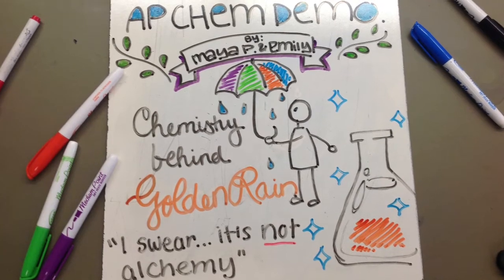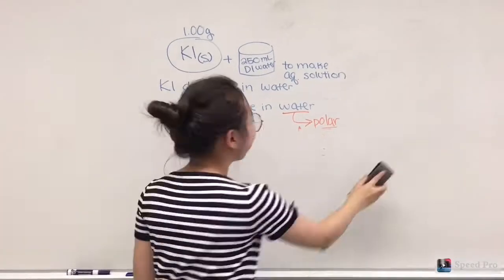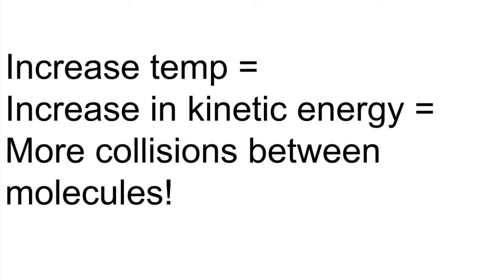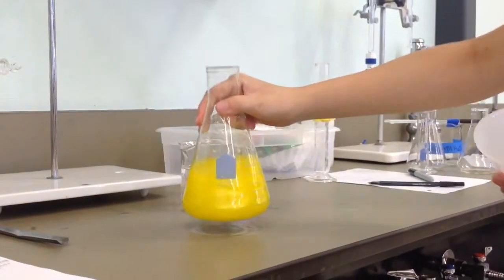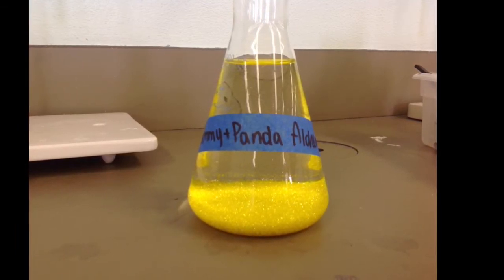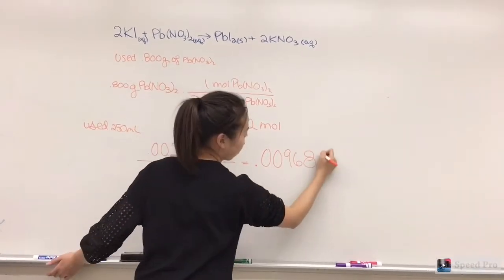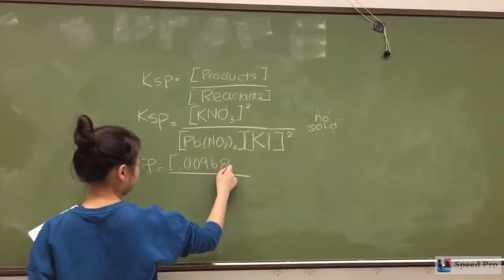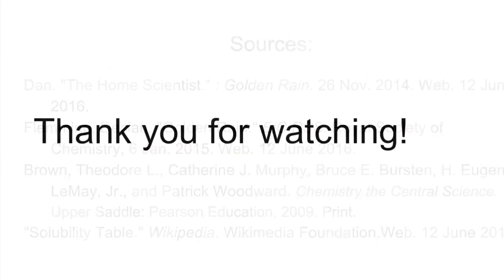Maya & Emily -- AP Chem Final Project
Maya and Emily's 2016 AP Chemistry demo, "Golden Rain."